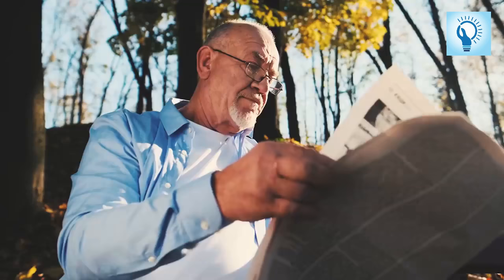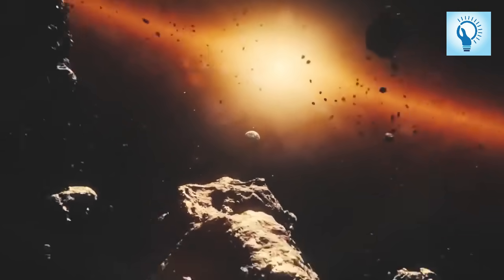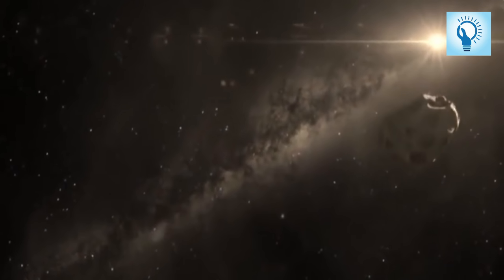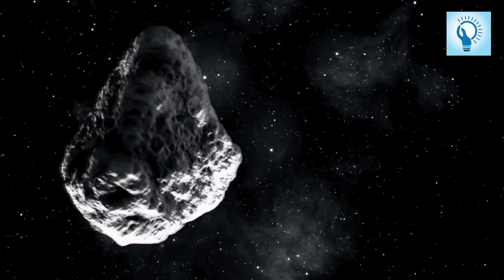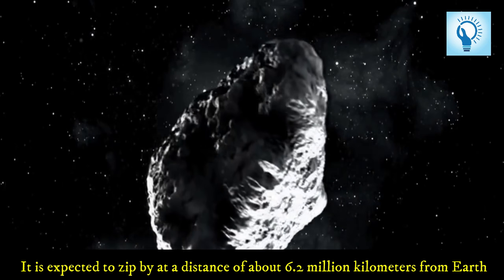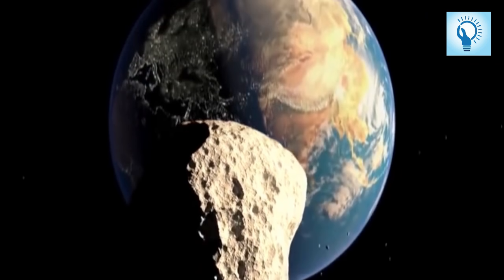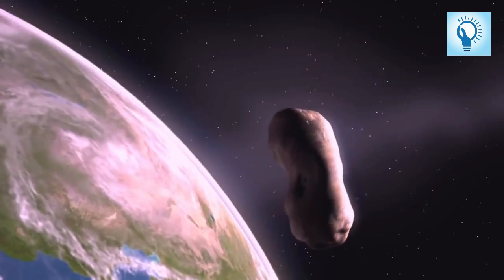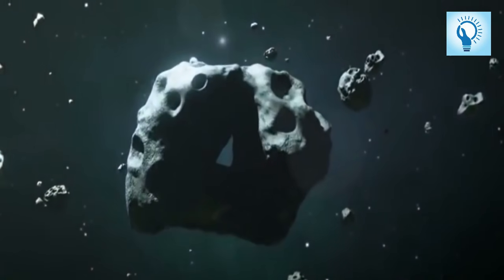Massive Asteroid 1998 OR2 to brush past Earth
It’s not every day that we get to witness a huge cosmic object fly by our planet, especially an object this large. Named 1998 OR2, the object is an asteroid that’s reported to be one of the largest asteroids to flyby would move almost perilously close to earth... but miss an impact (thankfully). Watch the video to know more about this humongous rock that will zip by the Earth at 11:26 am today.